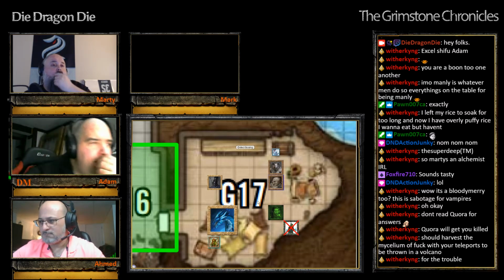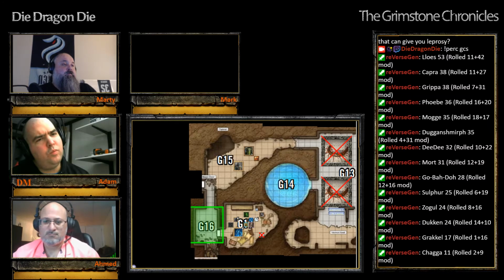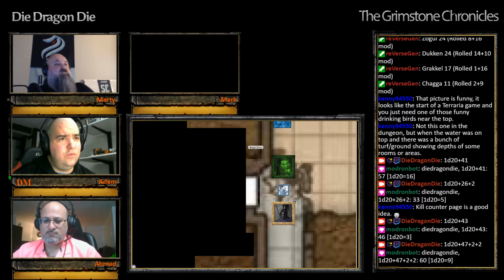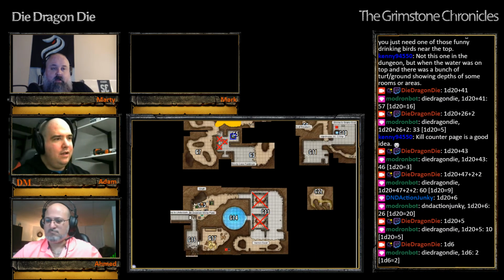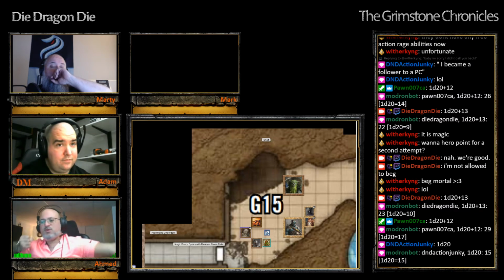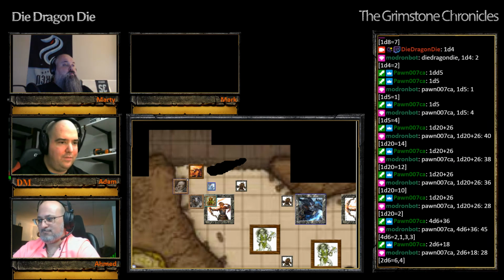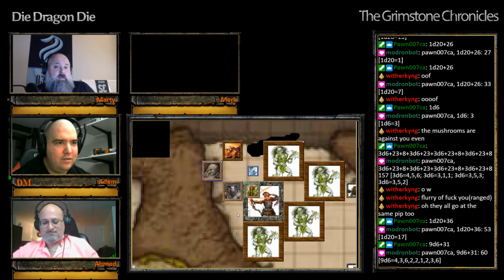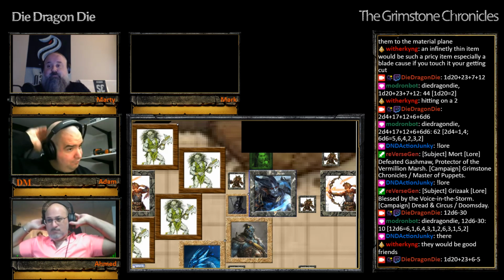Grimstone Chronicles S03E36 Part 01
A Force Without Mort

Mort communes with his patron, while the rest of the Steelrose Squad travels deeper into the dig complex, encountering the an oni leader and her minions.  The band finds an ancient dwarven relic buried deep in the earth.  Chagga reads the aura of the dangerous artifact and Dassod comes up with a plan to deceive and wield it.